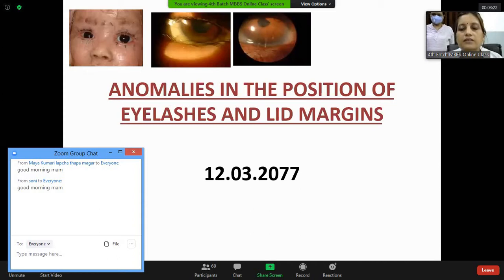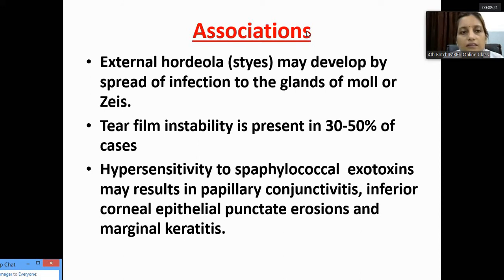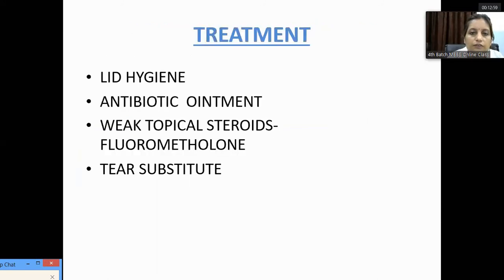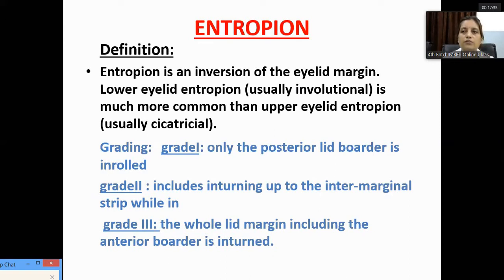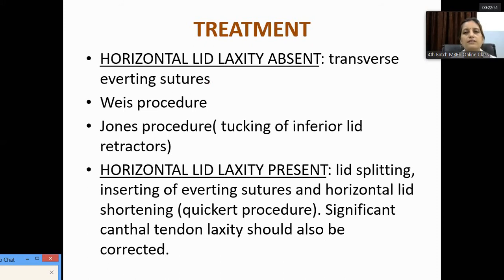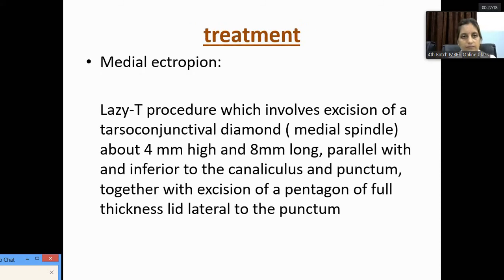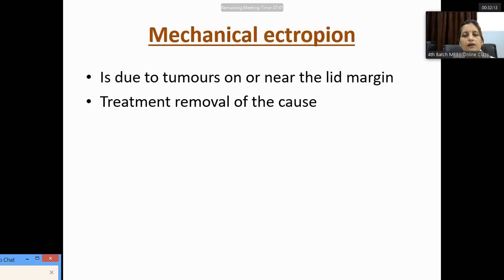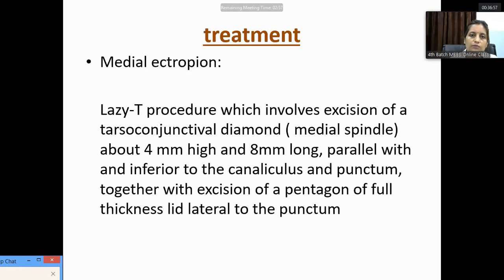Ophthalmology : Anomalies in position of eyelid and lid margin